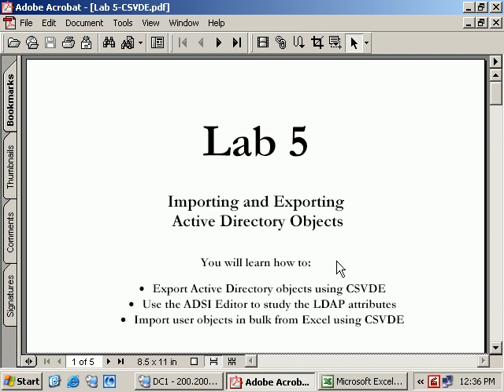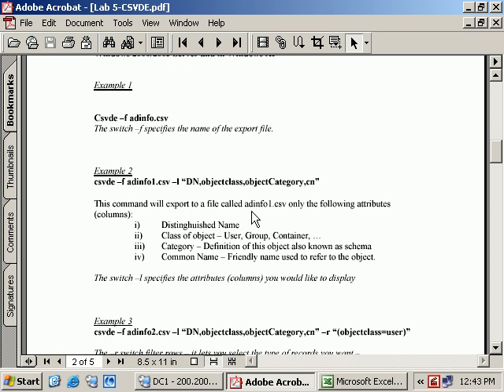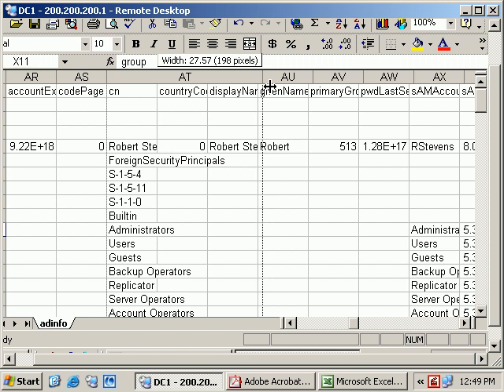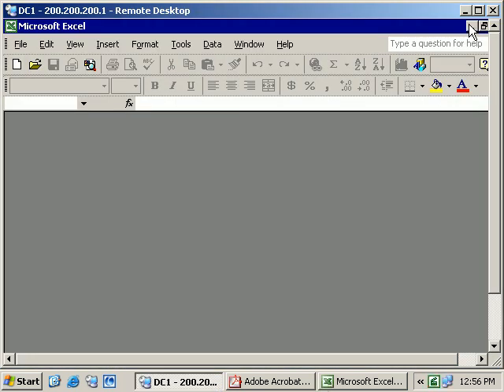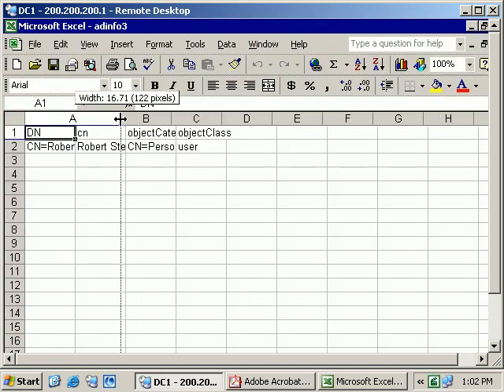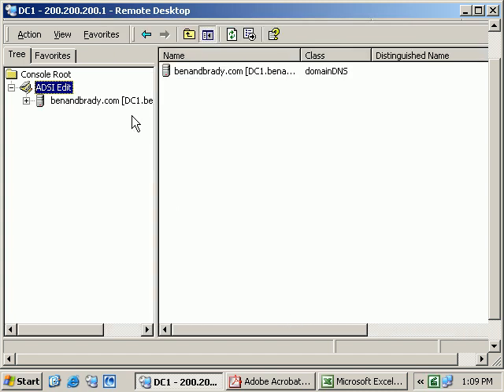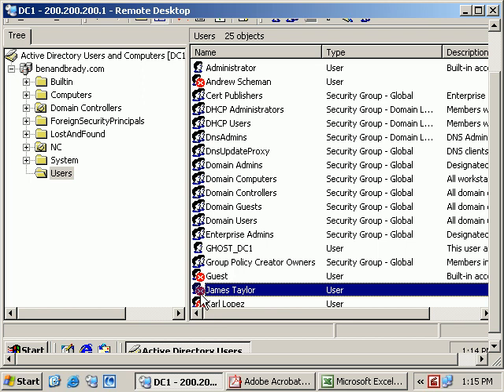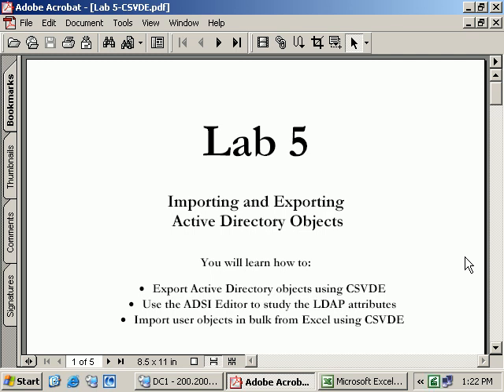Lab 406 Active Directory Importing and Exporting Active Directory Objects